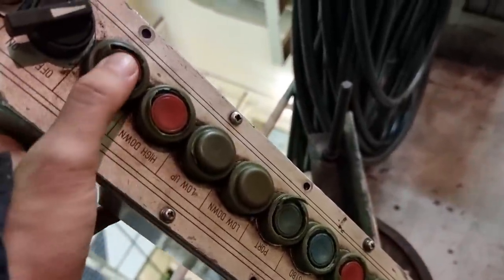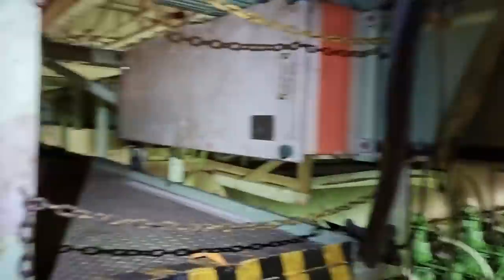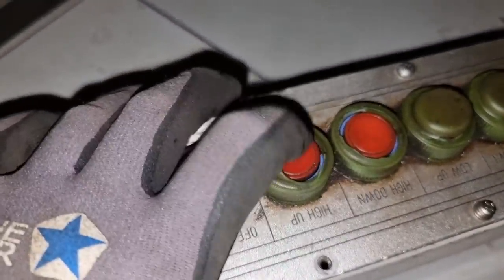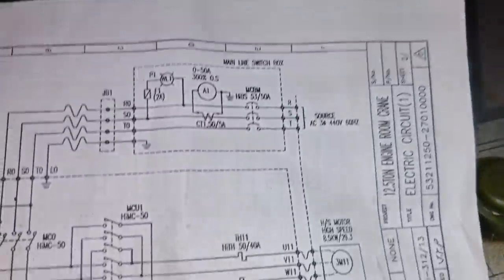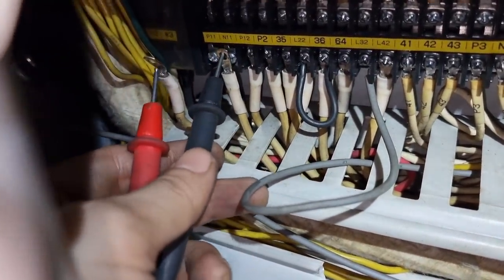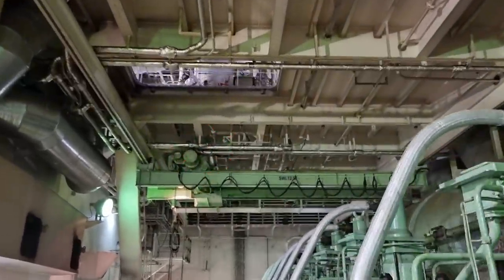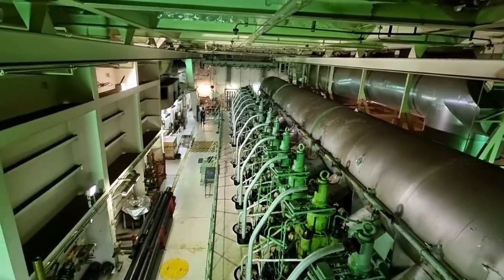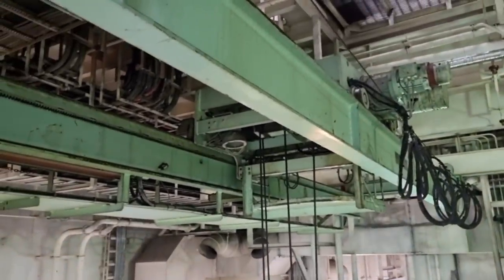ONBOARD ENGINE ROOM CRANE TROUBLESHOOTING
We have a 12.5 tons of lifting capacity for our engine room crane. We will be lifting up 9 tons of cylinder liner in Korea but we are having trouble with our high speed up operation.

How to trace this kind of trouble?

Come and join me in this new video.